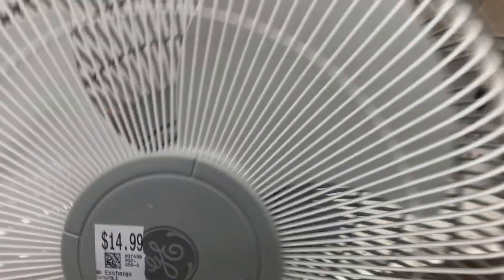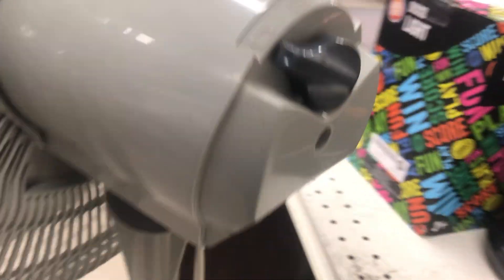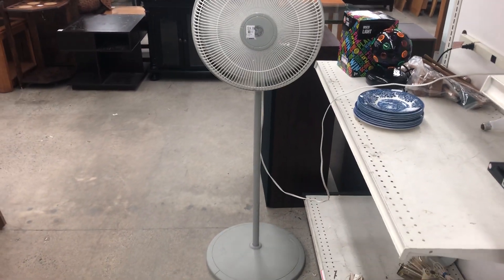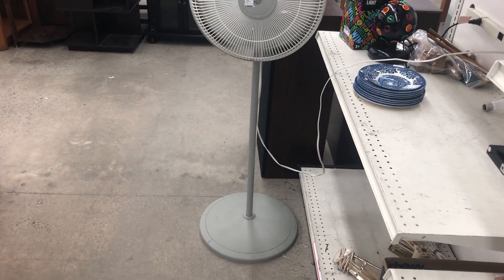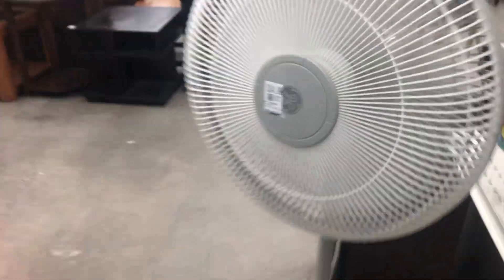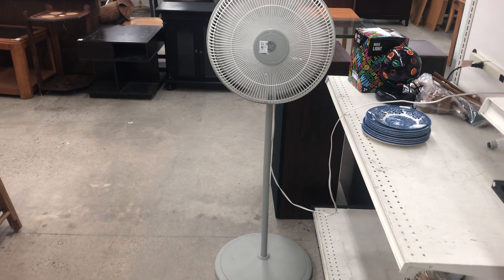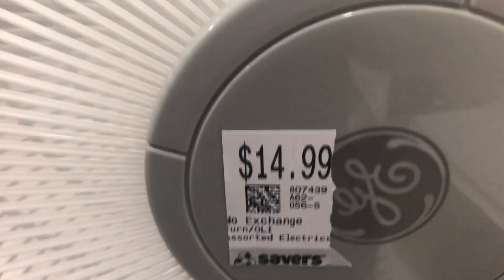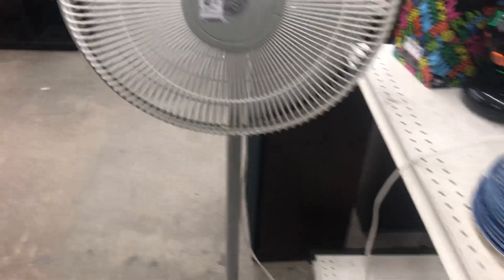General Electric Pedestal Fan